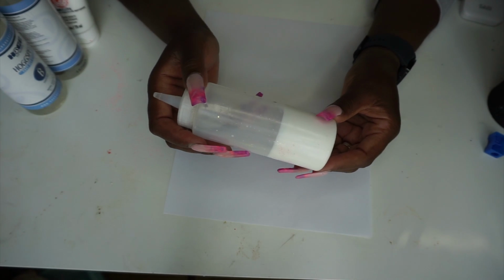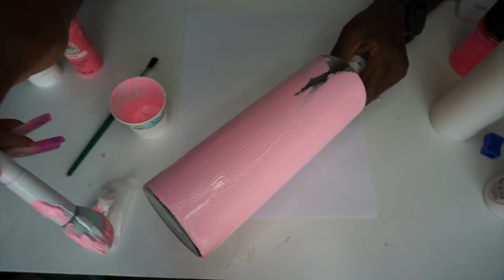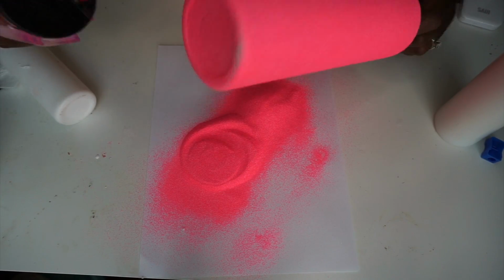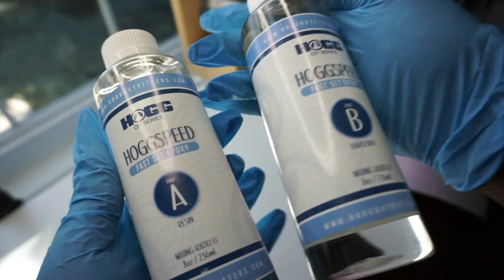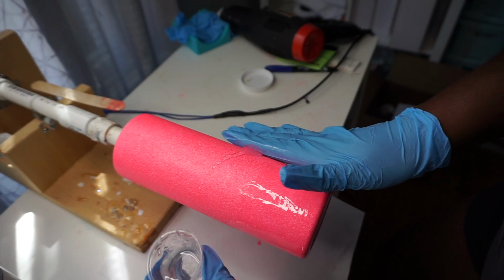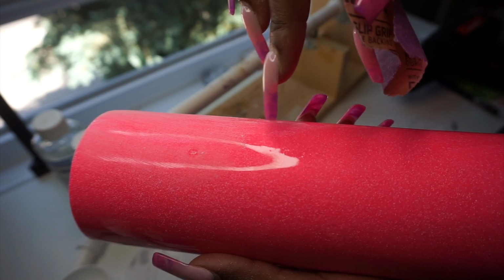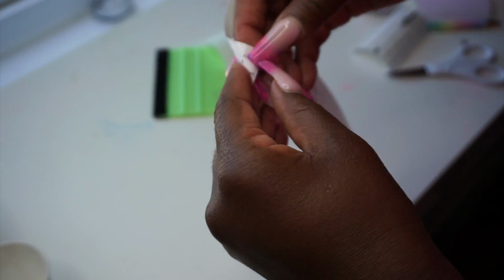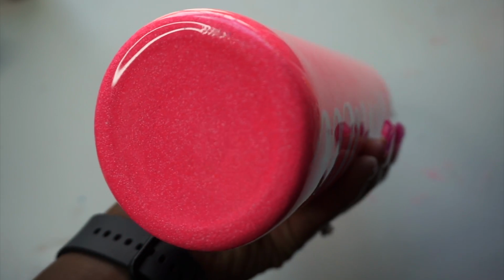How To Make A Glitter Tumbler in 2024 - For Beginners I Period Six Designs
This is my little YT channel where I share my love of crafting with the world.  Today we are getting you all the tips and tools you need to get started in your tumbler making journey.  This video is meant to serve as a great beginners guide to how to make a glitter tumbler.  Once you master what I show in this video it's only up from there when it comes to glitter tumbler making!

Pintrest: Period Six Designs